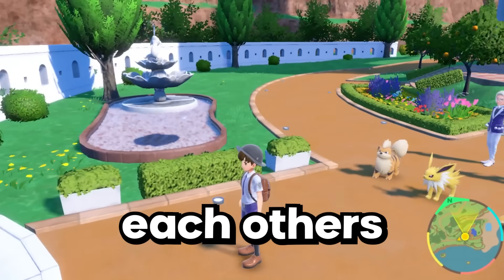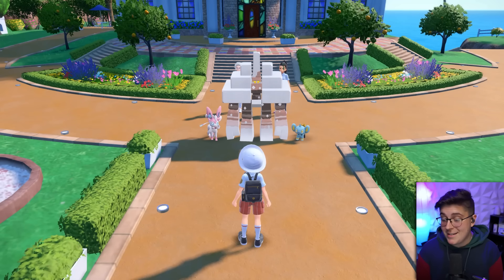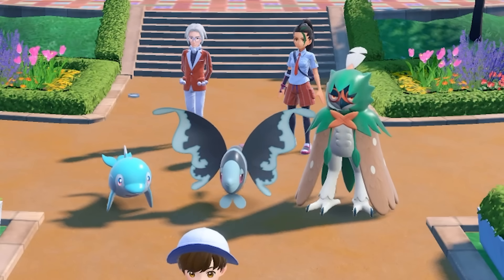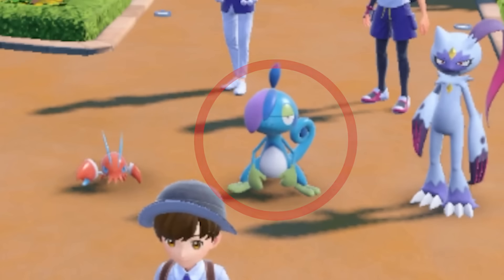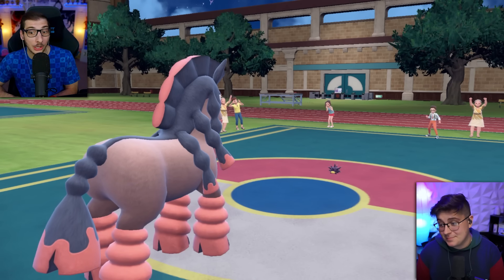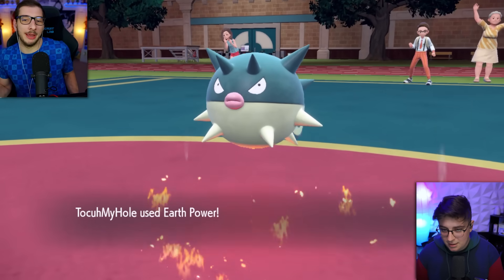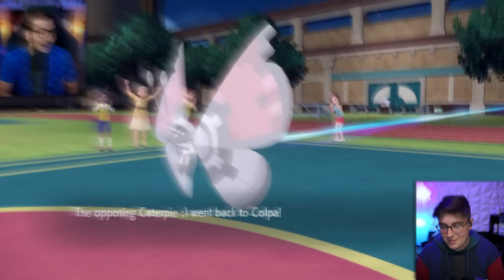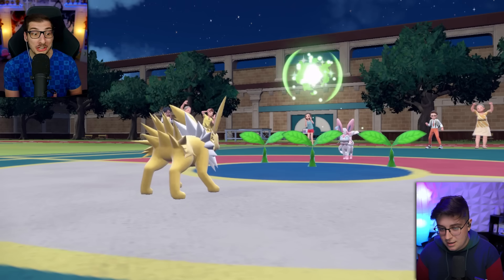We Choose Pokemon Starters Only Knowing Their Generation, Then We Battle!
Join me in the battle for the top spot!  Download Pocket Champs for FREE using my and get an exclusive reward. Let's conquer the leaderboard together!

Colpa and I randomized our starter pokemon in Scarlet and Violet but theres a twist! We wont be able to see our starters! We will be choosing our starters by only knowing the generation they were introduced in! We then build our teams the best we could and then we fight in a 6v6 Pokemon battle!
➡️We Are Now Partnered With GFUEL!!

➡️We Are Now Partnered With GAMER ADVANTAGE!!

►Edited By      @ColpaPlays
►Co Host       @ColpaPlays